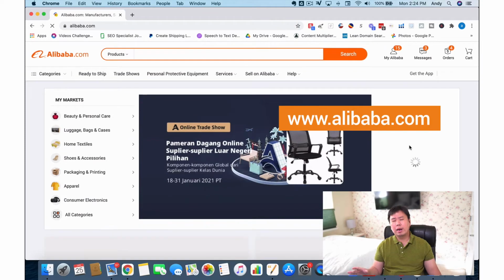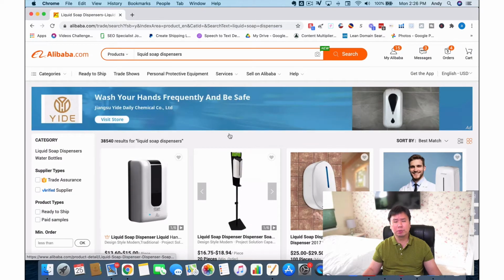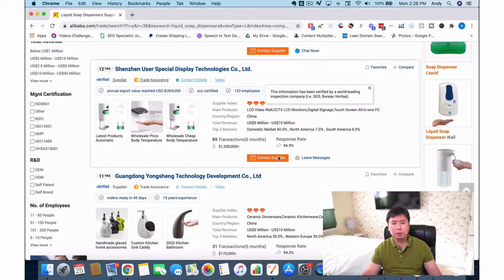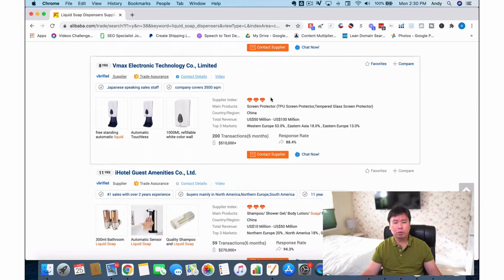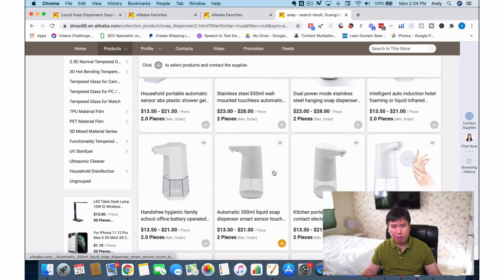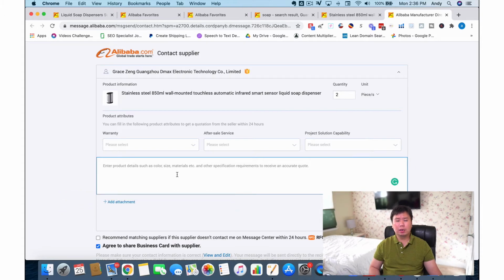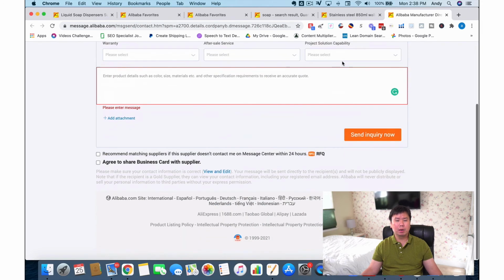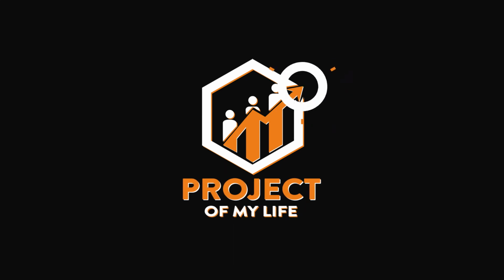How To Find Manufacturers or Suppliers On Alibaba - Sourcing Hacks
In this video, I have explained how to find manufacturers or suppliers on Alibaba for your amazon product. If you want to build a solid amazon business, join the Just One Dime community ➡️

🤔 ABOUT THIS VIDEO 👇

Besides being a destination for shopping and a bank, The Alibaba marketplace is where people who want to sell manufactured goods can find them. Alibaba serves as a place to get manufactured goods and supplies and can be used to varying extents in any of the product models.

TimeStamps:

00:00​ Finding manufacturer
05:35 Searching criteria
08:11 Favourite products
09:15 Inquiry